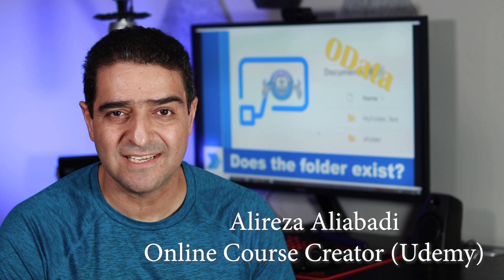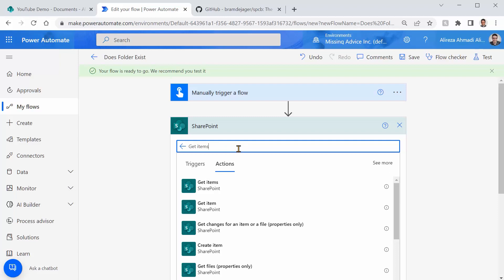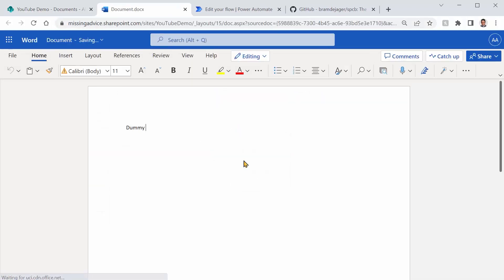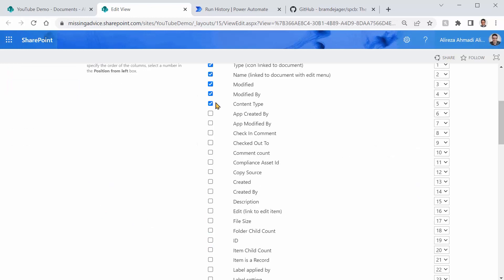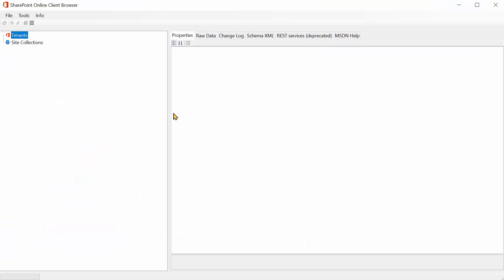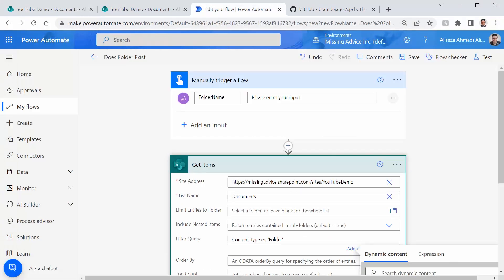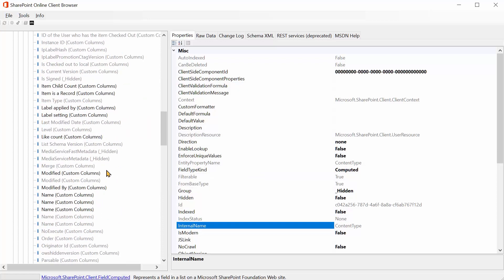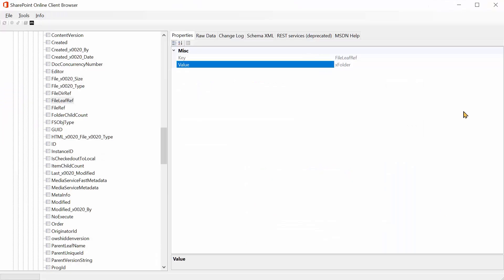Find Specific Folders in SharePoint Using Power Automate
You are building a Flow using Power Automate and you'd like to check if a folder already exists inside a SharePoint library. Most probably you user "Get Items" action in Power Automate to get a list of existing folders. In this video you will learn how to write an OData query for Power Automate "Get Items" action to check if the folder already exists.

0:00 Introduction
0:58 Initial Setup
1:32 Using Get Items action to pick folder with specific name
4:50 OData filter to get only folders from SharePoint list
6:41 Using SharePoint Client browser to get fiels internal name
9:40 writing OData filter for Folder name
12:29 Conclusion